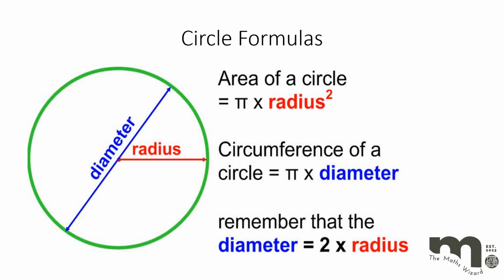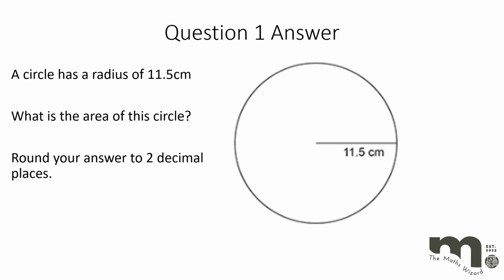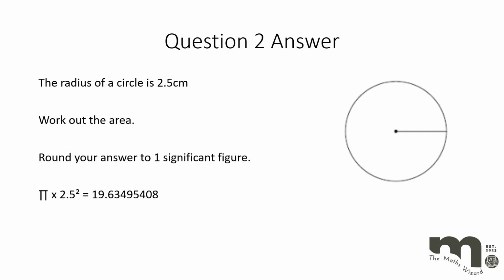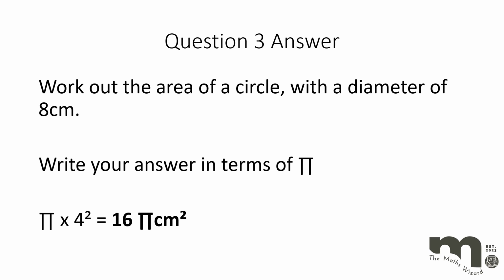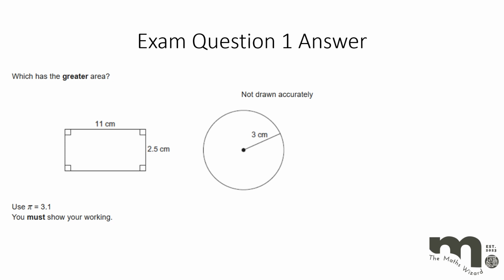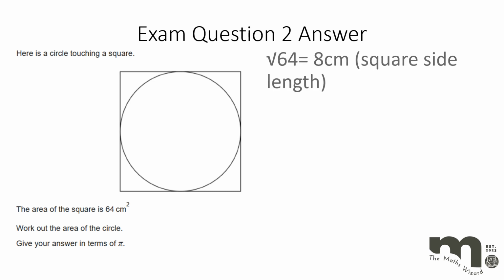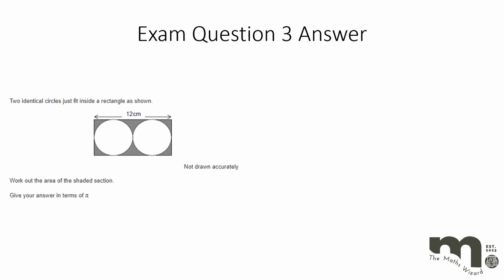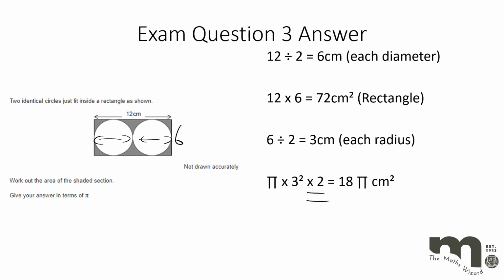Area of a Circle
A video all about how to calculate the area of a circle featuring some past paper questions.